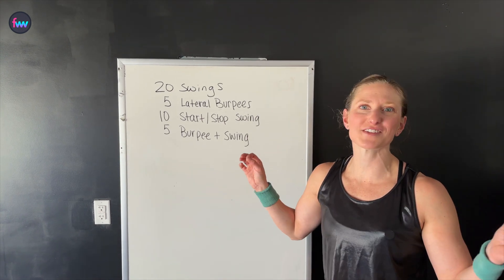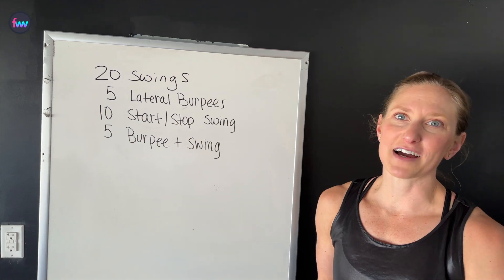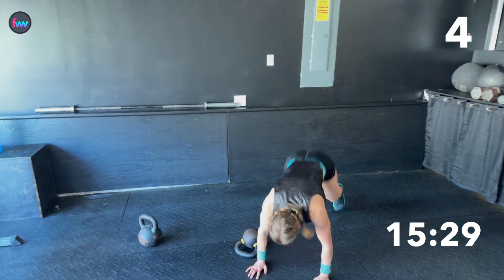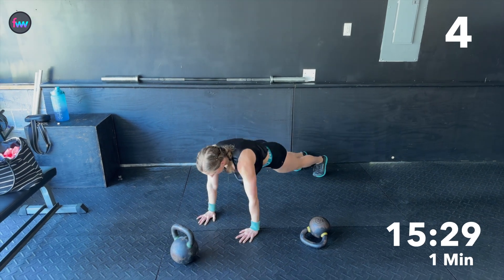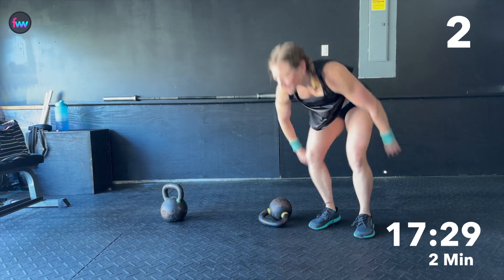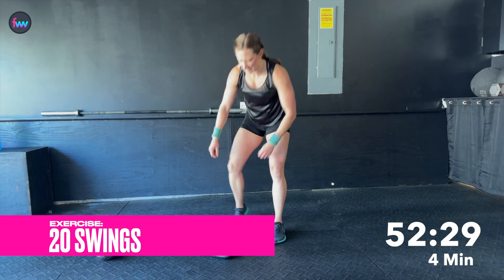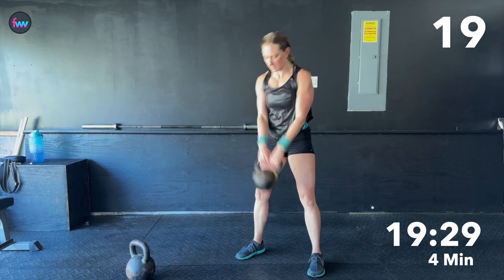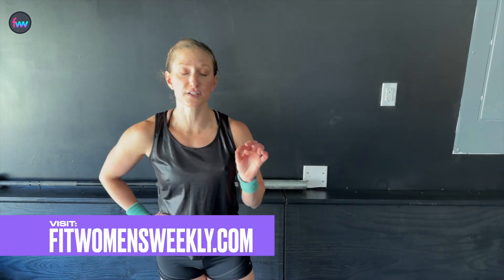Kettlebell Swing Cardio Workout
5 Minute AMRAP:

❖ 5 Lateral Burpees
❖ 10 Start/Stop Swings
❖ 5 Burpee + Swing

~ How To Connect & Get Even More! ~

Need more kettlebell workouts and training help? Visit
to try FWW Live for free!